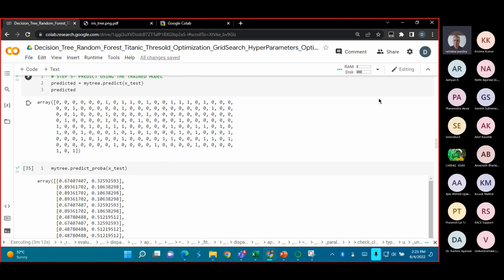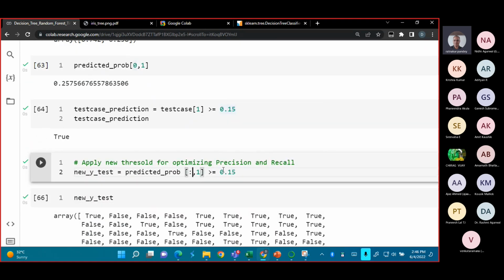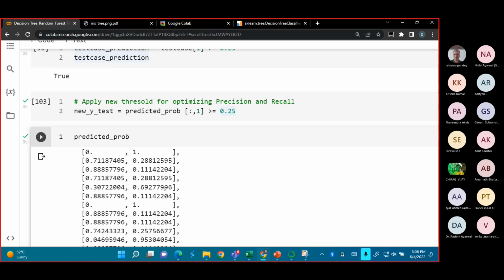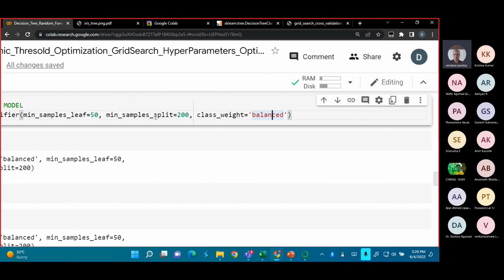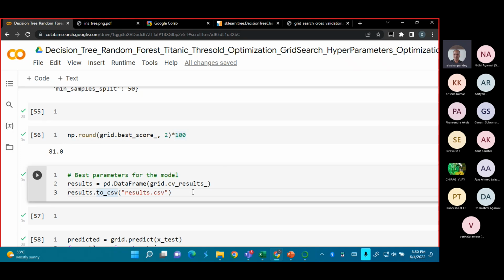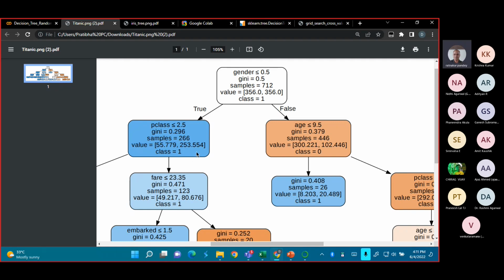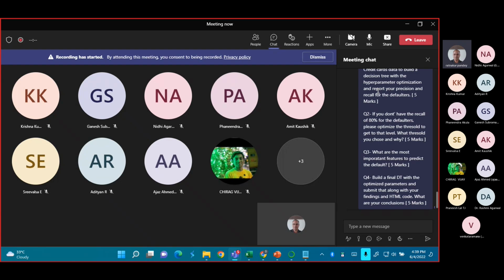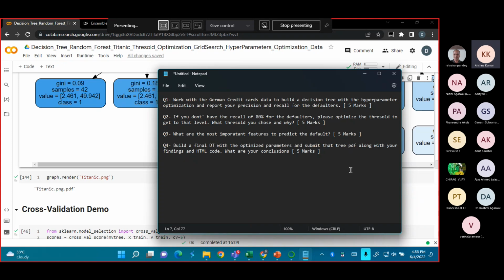AI03 | TRIM 02 | Module 05 | Machine Learning | Ratnakar Pandey | Day 2 | Session 2